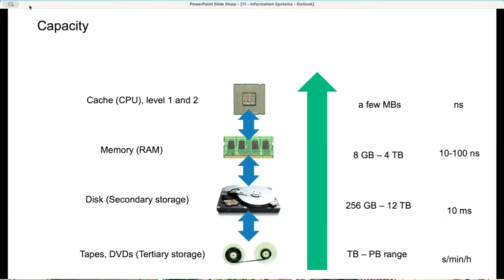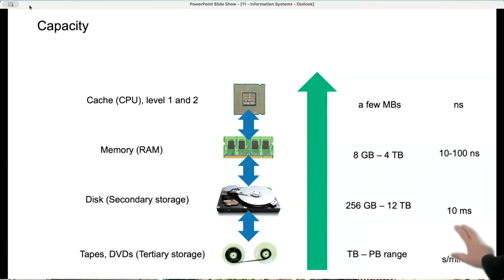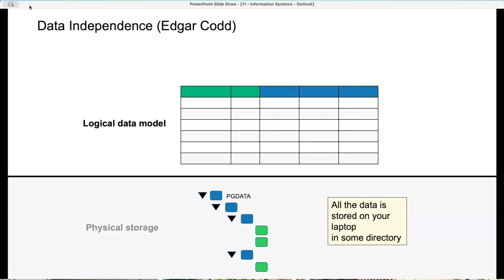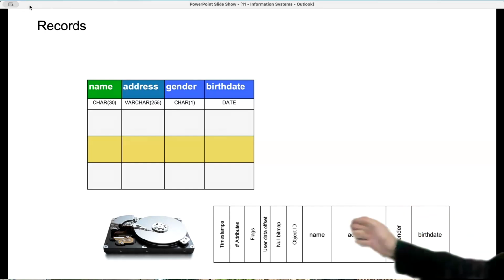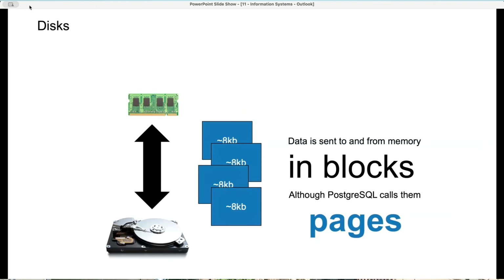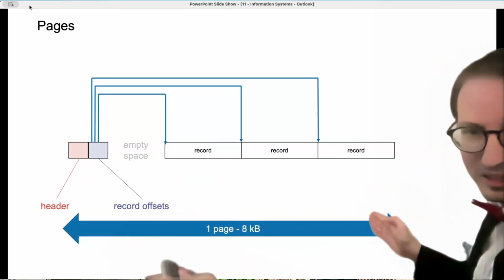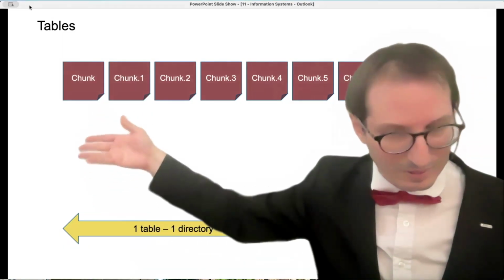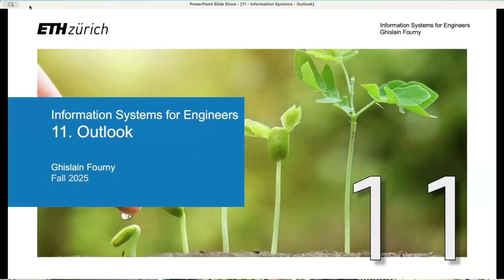10. Database architecture - Information Systems for Engineers - ETH Zurich - Fall 2025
Credits:
1. Some pictures were acquired through a general license from 123RF.
2. Some other pictures were generated with generative AI models.